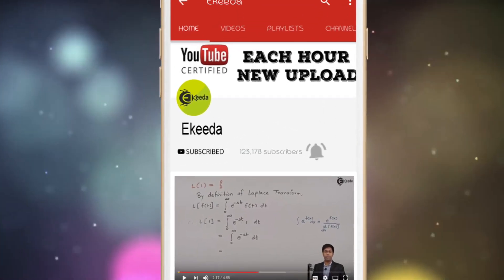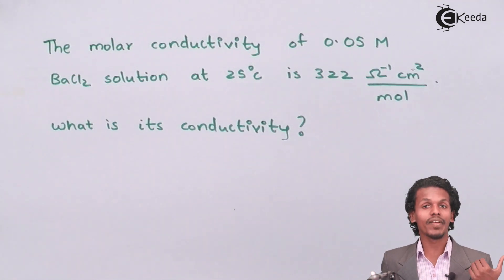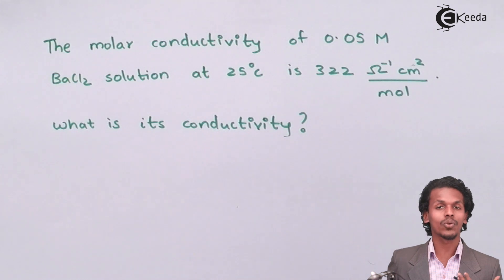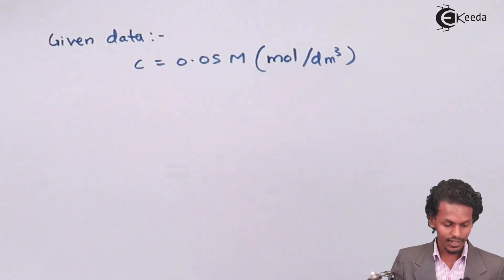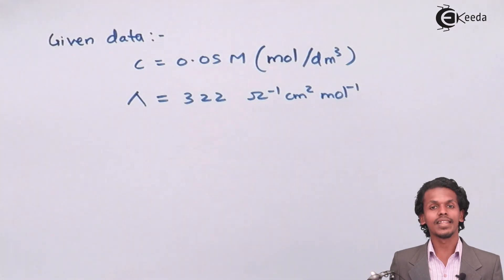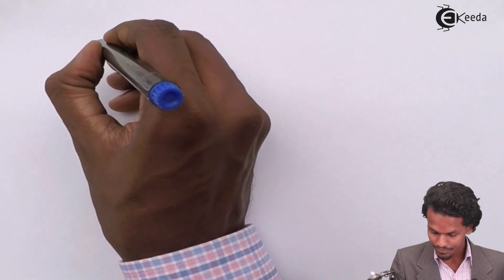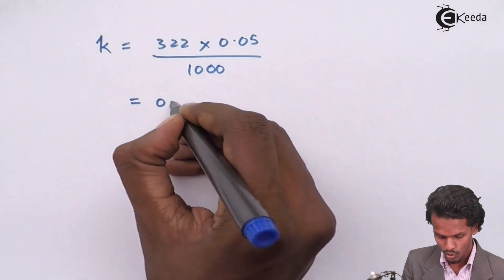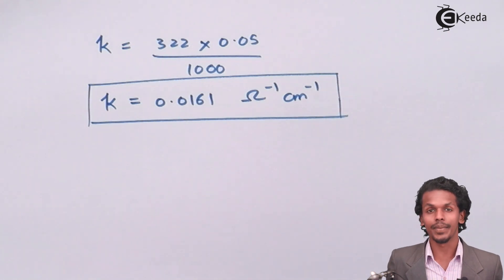Conductivity and Molar Conductivity Problem 2 - Electrochemistry - Chemistry Class 12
Video Lecture on Conductivity and Molar Conductivity Problem 2 from Electrochemistry chapter of Chemistry Class 12 for HSC, IIT JEE, CBSE & NEET.

Happy Learning : )